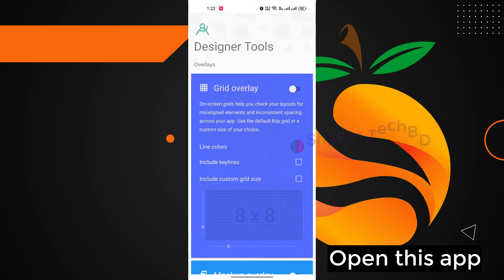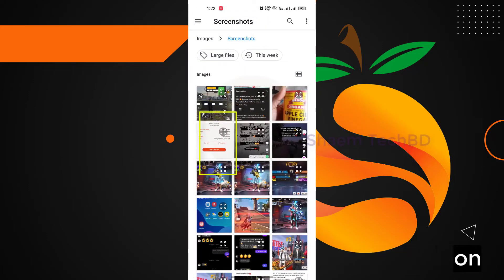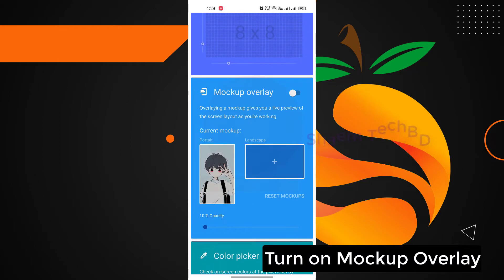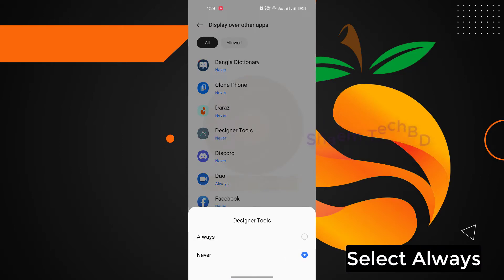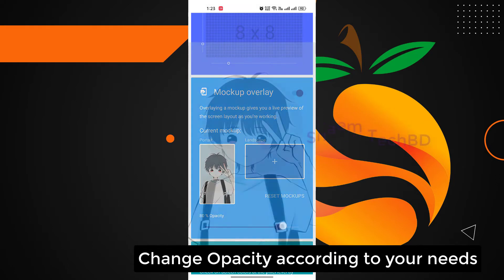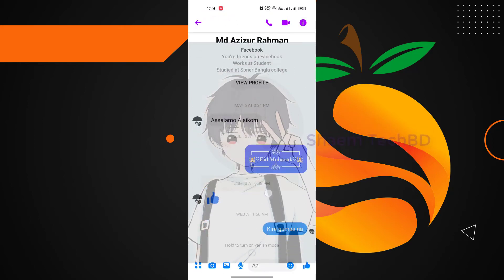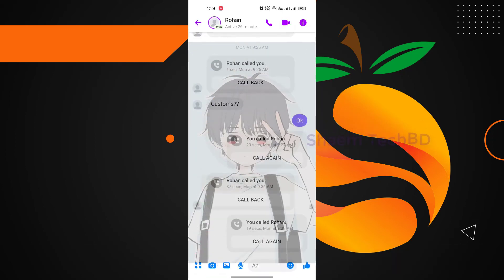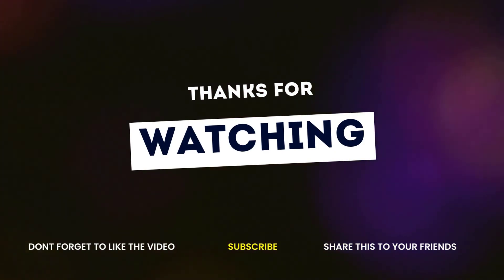How to Change Facebook Messenger Background Android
How to Change Facebook Messenger Background Android.Communication has always been a vital part of our lives ever since the beginning of our history. Apps like Messenger and Instagram have become a part of our daily lives.

Your Quary-
1.facebook not working on phone
2.facebook not working properly on chrome
3.facebook not update problem
4.facebook comments not showing up
5.facebook watch for you not working
6.facebook for you video not working
7.my fb not working
8.facebook not showing my story
9.facebook not working
10.how to fix facebook not working
11.facebook problem
12.facebook no funciona
13.facebook não funciona
14.como consertar o facebook que não está funcionando
15.facebook server down problem
16.how to fix facebook password reset not working
17.cómo arreglar facebook que no funciona
18.fb not working problem
19.how to fix facebook not open problem
20.fb not open problem
21.facebook keeps stopping
22.facebook menu inst available right now problem
23.menu inst available right now
24.how to solve facebook problem
28.facebook try again problem
26.facebook reload menu problem solve
27.how to fix facebook all problem
28.facebook tecnical error problem
29.facebook tecnical issue
30.keeps stopping
31.not open
32.facebook issue
33.iphone facebook
34.fb iphone
35.facebook iphone
36.facebook ipad
37.repair facebook
38.fix facebook
39.fb ipad
40.enable facebook
41.facebook marketplace not working 2023
42.facebook ads not working 2023
43.y facebook is not working
44.facebook page not showing setting option
45.facebook work not show
46.facebook not showing search results
47.facebook not showing share option
48.facebook not showing suggested friends
49.facebook not showing stories
50.facebook not working safari
51.facebook not working samsung
52.view more replies facebook not working
53.review posts and tags on facebook not working
54.two factor authentication required facebook not working
55.reset password facebook not working
56.recovery code for facebook not working
57.reels recommended on facebook not working
58.reels and short videos facebook not working
59.facebook search not showing results iphone
60.facebook page not showing reels
61.facebook ads not showing results
62.facebook search not showing results
63.facebook not responding problem pc
64.share your story to facebook not working
65.story on facebook not working
66.facebook not showing reels option
67.facebook not working unless on wifi
68.facebook not working using data
69.today facebook not working
70.tagging on facebook not working
71.two step authentication facebook not working
72.tag review facebook not working
73.two way authentication facebook not working
74.facebook tag notification not working
75.fb lite not opening today
76.submitting id to facebook not working
77.facebook not showing thumbnail youtube
78.search in facebook not working
79.story activity facebook not working
80.share to a page facebook not working
81.sharing post from instagram to facebook not working
82.social links on facebook not working
83.facebook not responding problem
84.facebook not working right on ipad
85.professional mode facebook not working
86.new phone facebook not working
87.facebook notification sound not working
88.facebook name change not working
89.facebook comment notifications not working
90.facebook notifications not working
91.my followers on facebook not working
92.mobile data on but facebook not working
93.manage posts on facebook not working
94.manage your posts facebook not working
95.messenger and facebook not working
96.messenger view profile on facebook not working
97.my facebook not working
98.marketplace on facebook not working
99.facebook story not showing music
100.facebook and messenger problem
101.facebook not working on android
102.facebook not working on mobile data ios
103.facebook lite not working upgrade
104.facebook not working properly on android
105.page roles facebook not working
106.page notifications facebook not working
107.photo layout in facebook not working
108.facebook microphone not working pc
109.facebook not showing professional mode
110.facebook not showing posts